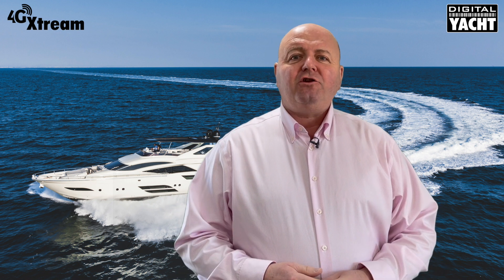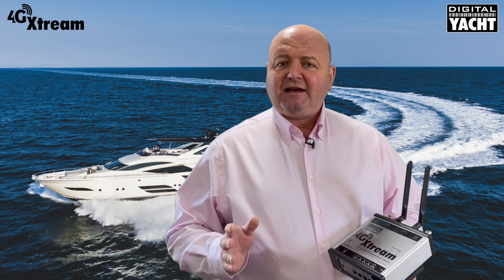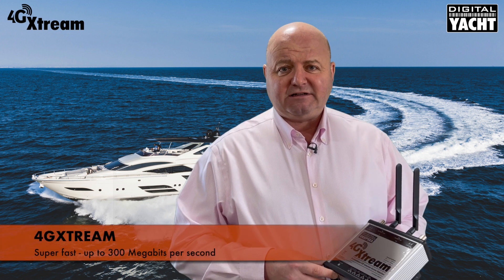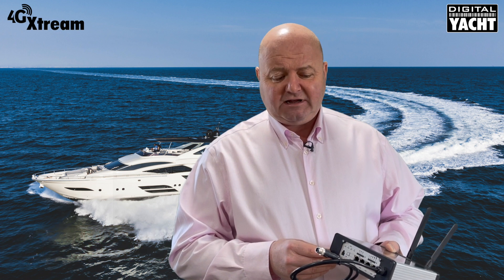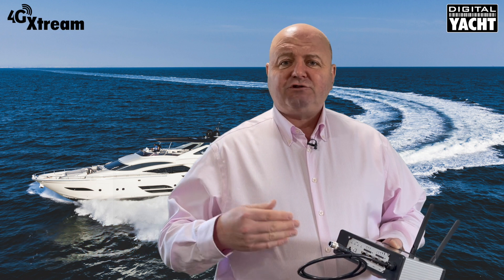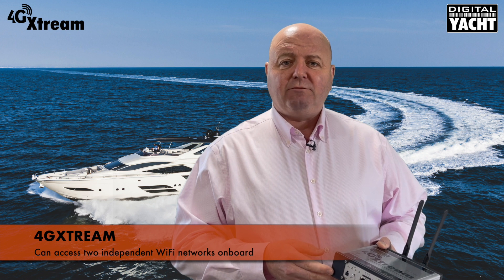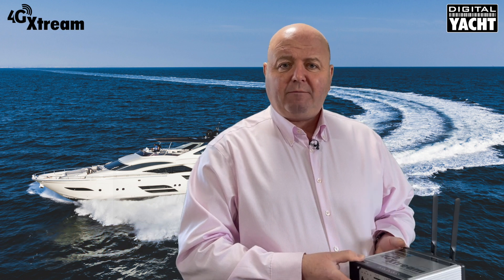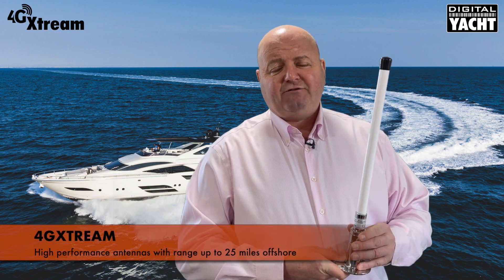4GXtream - Sneak Peak - Digital Yacht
A sneaky look at our new 4GXtream Professional LTE Internet Access Solution for release in May 2021.